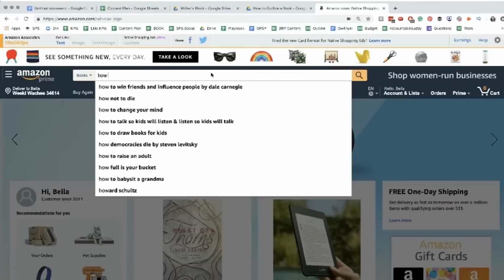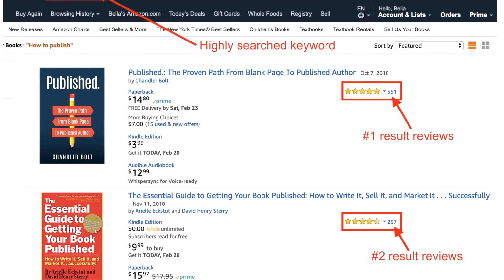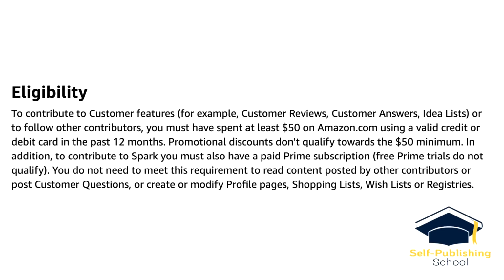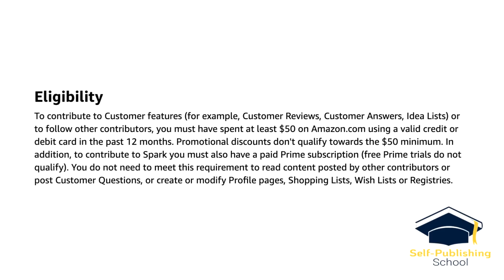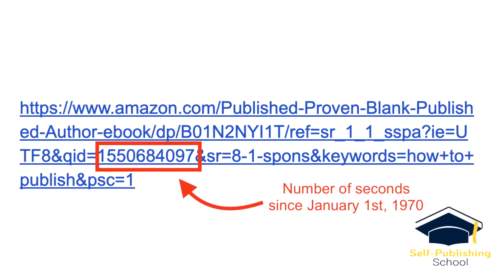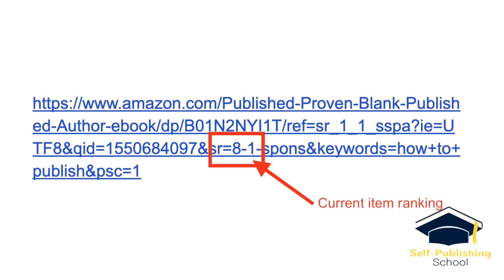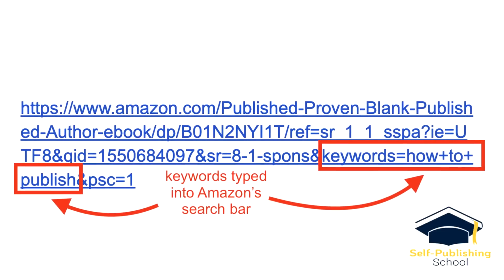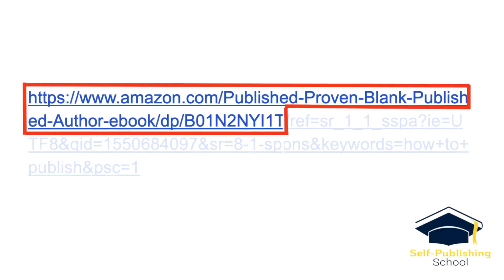Amazon Book Review Guidelines (& Why Amazon Deletes Book Reviews!)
Has Amazon ever deleted one of your book reviews? Whether the answer is yes or now you’re wondering how to keep this from happening, you’ll find your answers in this video. So what exactly does Amazon look for in reviews? What might you be doing wrong to cause some of your reviews to be deleted?

In this video, we cover:
- Why Amazon takes reviews down
- What are the exact causes
- What you can do to make sure you keep reviews

Because reviews are such a huge part of your book’s success and how it ranks on Amazon, it’s crucial to understand Amazon's book review rules. Once you know why your book reviews are getting deleted, you can:
- Prevent those reviews from getting deleted
- Get more reviews
- Sell more books

It all starts with understanding Amazon’s book review guidelines!

Thousands of first-time authors have already turned their ideas into bestselling books with our guidance. You could be next.